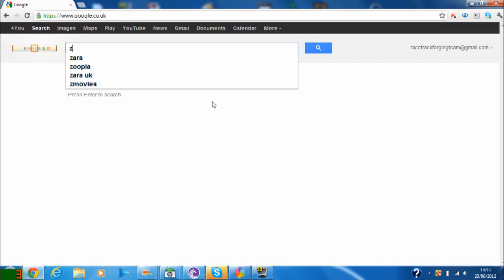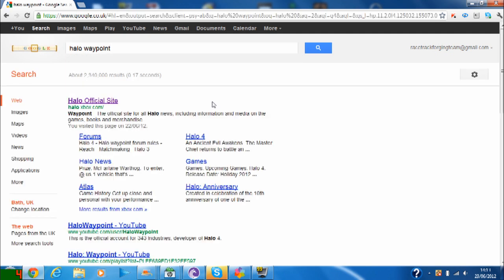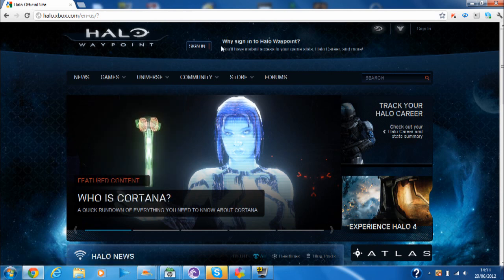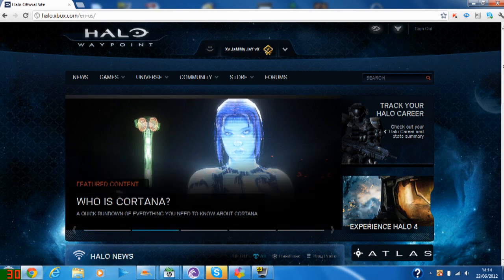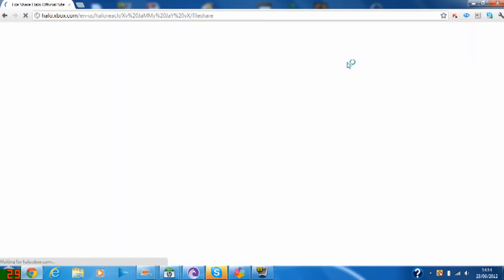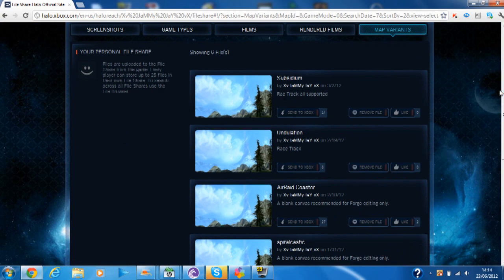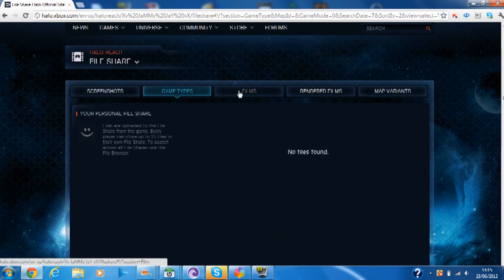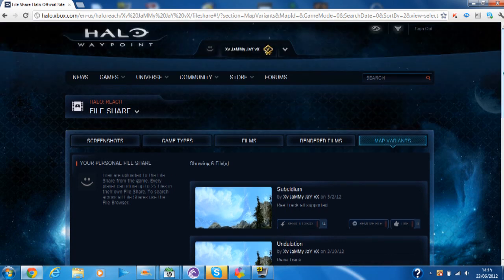How to get your fileshare online - Halo Waypoint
How to get your fileshare online